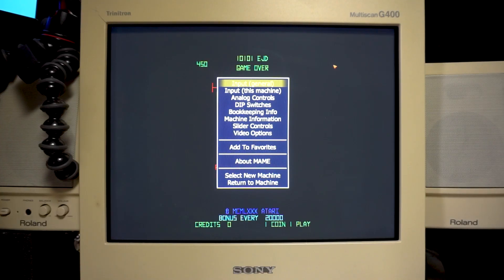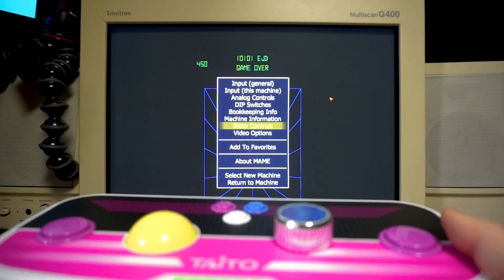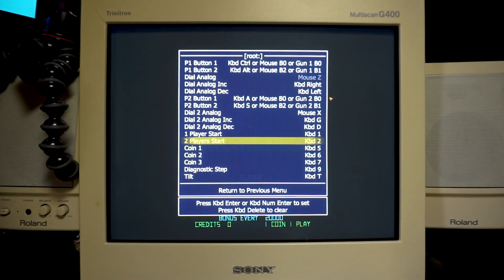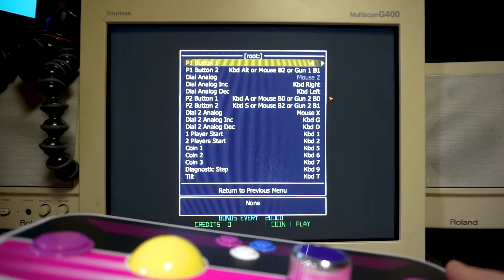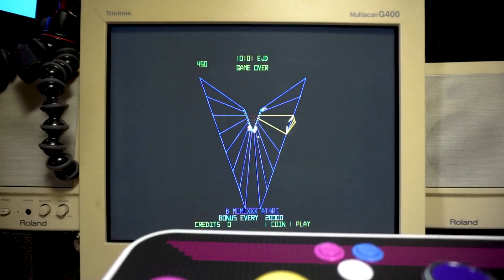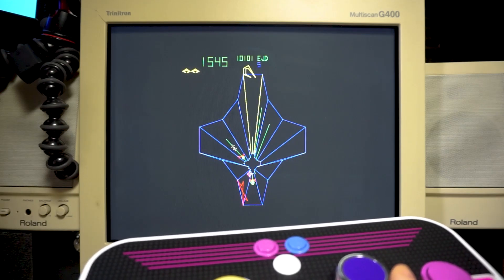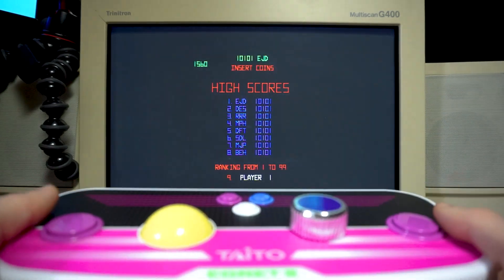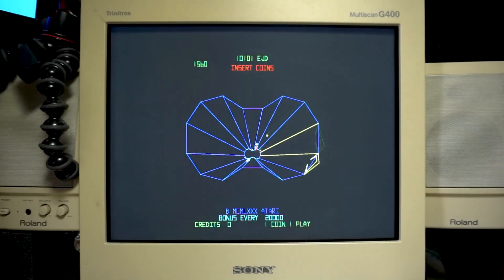Taito Egret II Mini Trackball & Paddle Controller on MAME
Help me get this awesome controller working on MAME!
Taito Egret II Mini Trackball & Paddle Controller